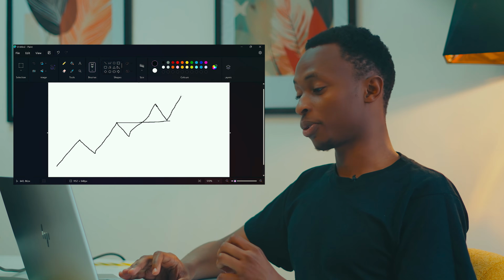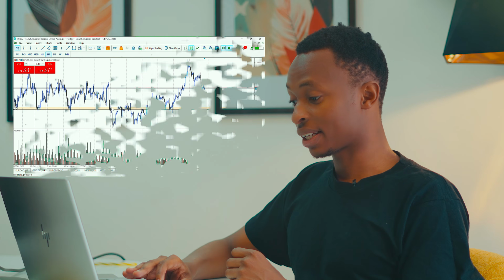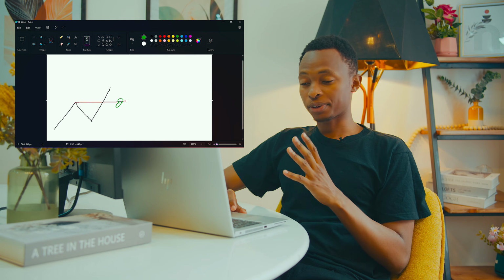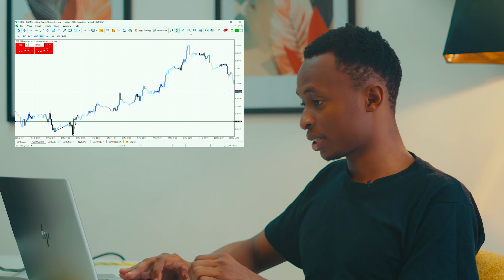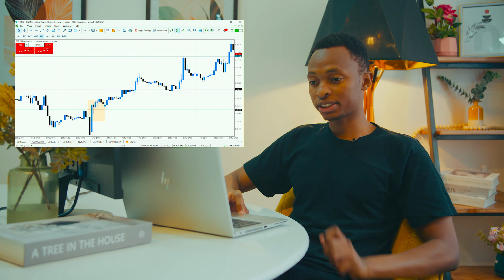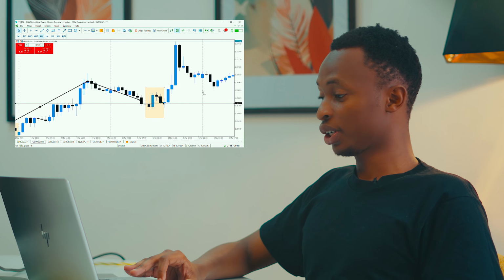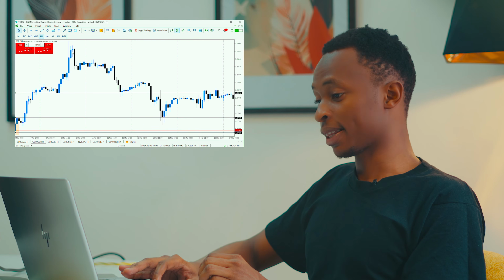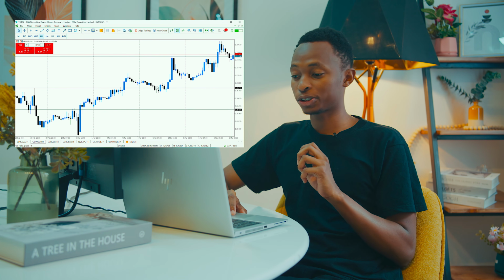Breakout Retest Strategy Explained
This video covers the essential concepts of identifying key market levels, entry points, stop-loss placements, and effective risk management. Learn how to navigate market momentum and utilize multiple strategies to enhance your trading skills. Whether you’re a novice or looking to refine your approach, this guide will equip you with the fundamental tools needed for successful trading.

Chapters:
00:00 Introduction to Breakout Retest Strategy
05:00 Identifying Key Levels Using Higher Time Frames
10:00 Applying the Breakout Retest Strategy in an Uptrend
15:00 Recognizing Candlestick Patterns for Entry Signals
20:00 Analyzing Market Sentiment and Risk Management
25:00 Validating Breaks and Momentum for Entries